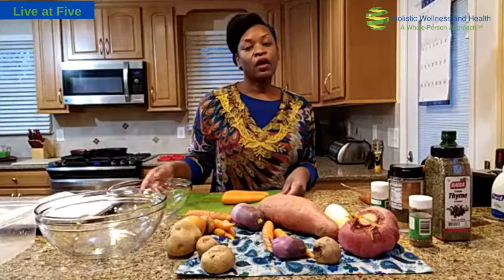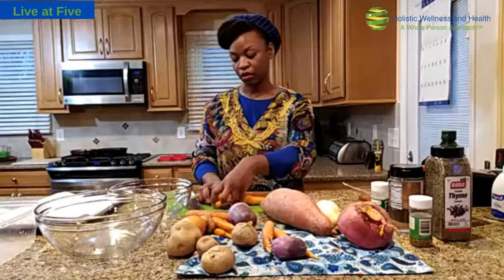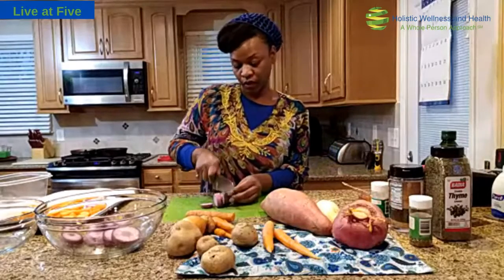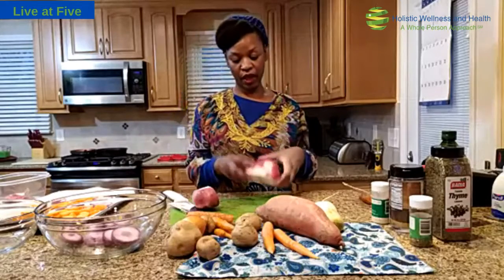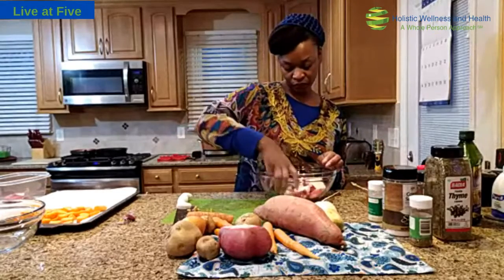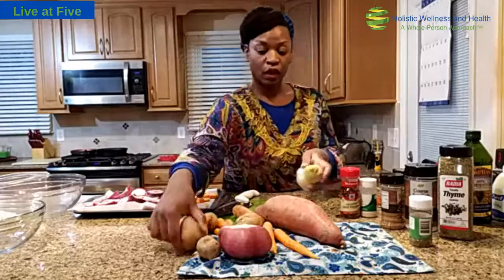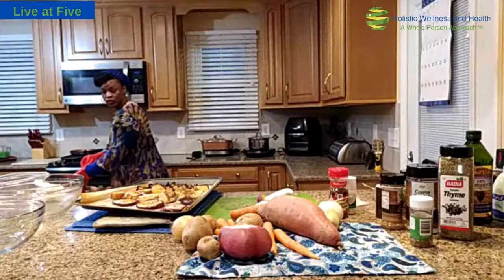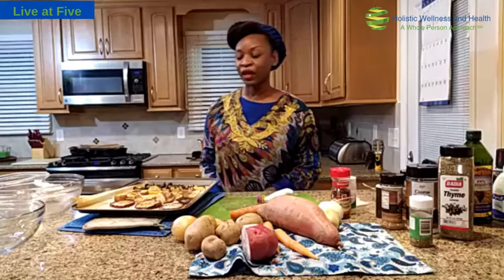Live at Five: What to Do with Your Root Veggies Part 1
Fall and winter are great times to harvest, store, preserve and cook root crops. There are so many things you can do with root veggies. Today we're roasting root veggies based on what's in our produce box. Even if you don't know what the root is, you can treat it like many other roots.

Holistic Plant-Based Chef and Coach Crystal Forman, MPH, MHA of @HolisticWellnessandHealth will show us an easy, nutritious, delicious and fun way to cook up our veggies.